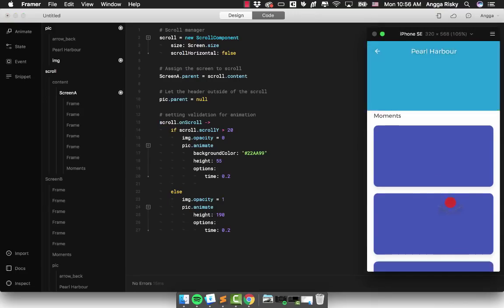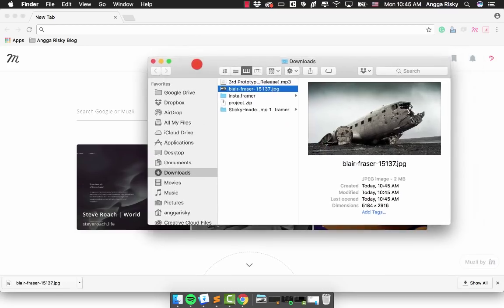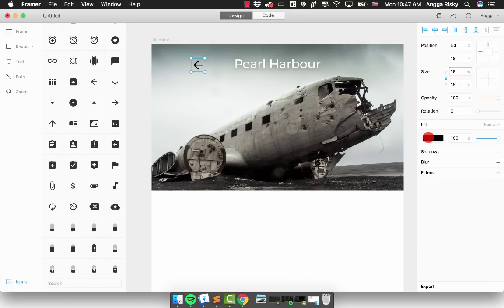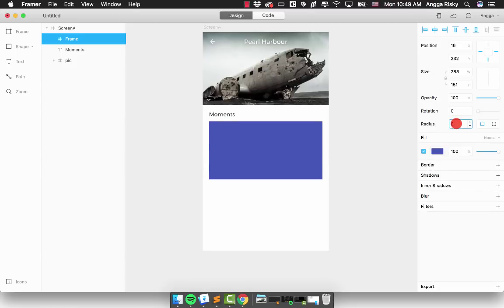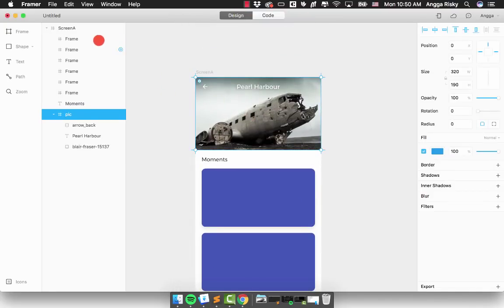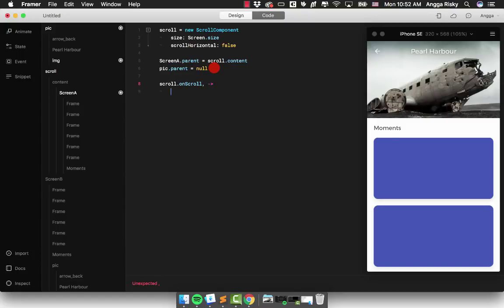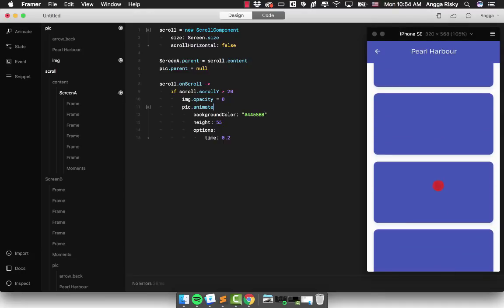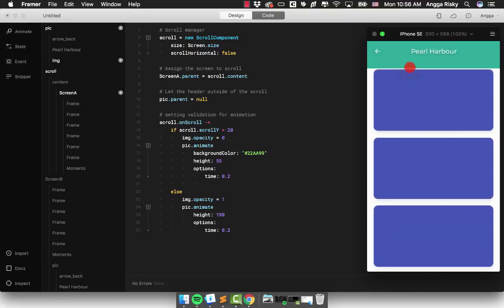Framer - Header UI Design Mobile Animation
How to make a design for scrolling effect animation using framer studio.